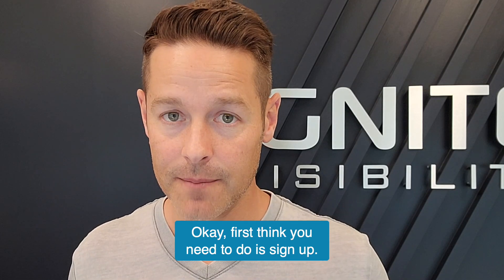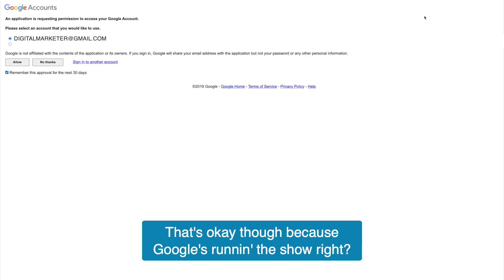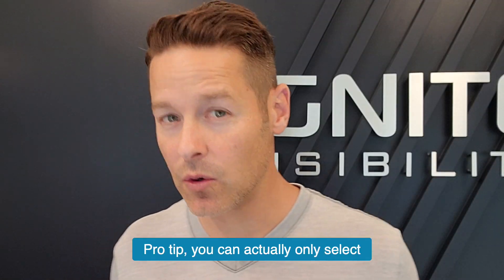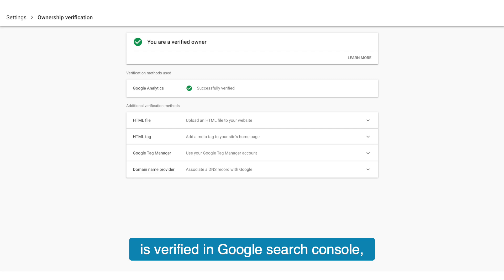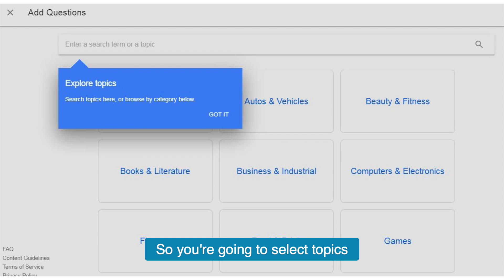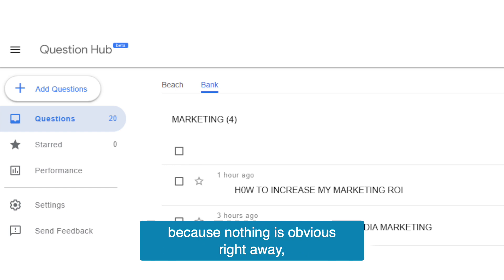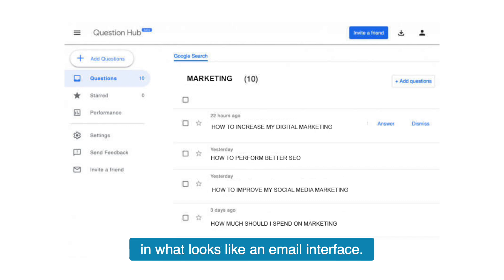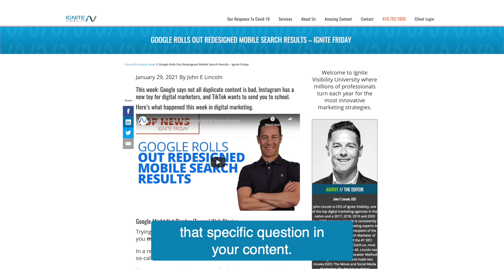How to Use Google Question Hub for SEO Traffic Growth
Although Google Question Hub is not a new tool, it has finally reached the United States. In this video, John Lincoln gives us an overview of the new tool and how U.S.-based publishers can utilize its higher traffic opportunities.

Here's what is covered:
Setting up your account and connect your site(s)
Tactics to help you choose questions to answer that are relevant to your brand
Benefits to Google directing searches to your content

Google Question Hub has opened a new door for SEO. This is an opportunity for content marketers to create richer content. By filling in the gaps of unanswered questions, you can increase your traffic growth. And some more great news: you can continue to answer as many questions as you would like.

Let us know how Google Question Hub impacts your traffic growth in the comments below!